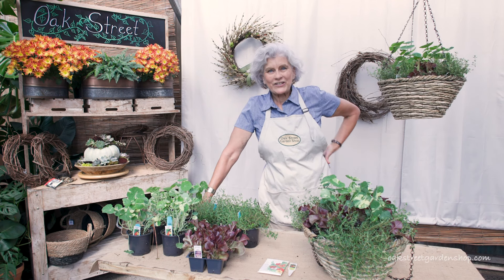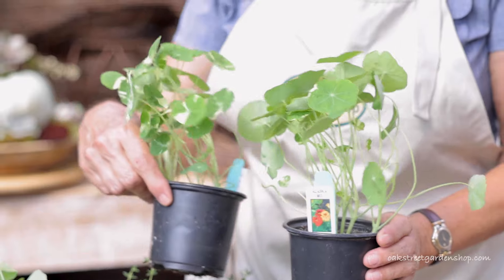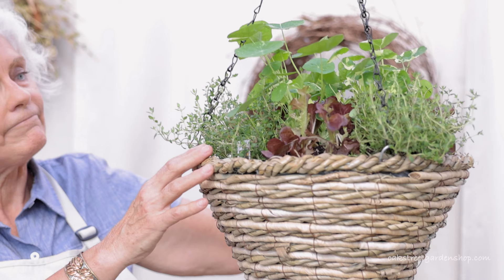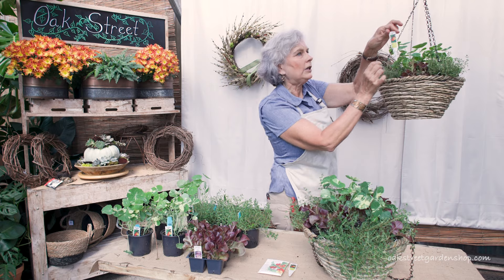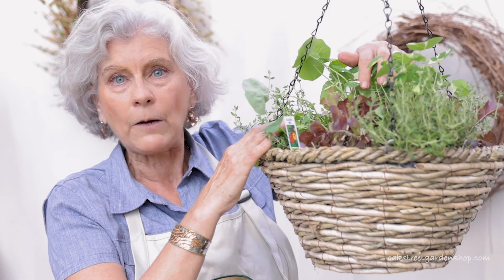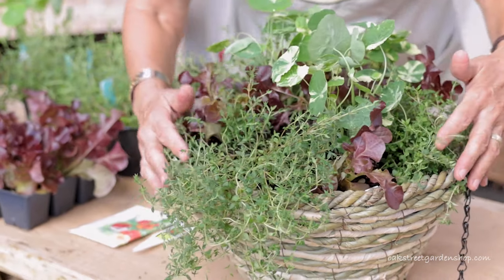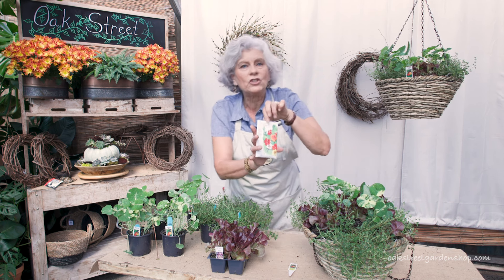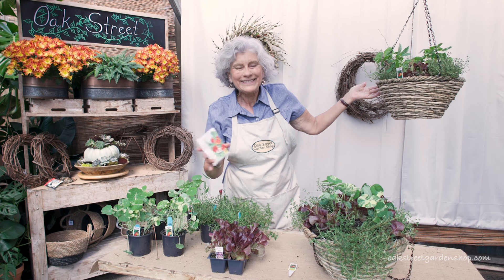Fall means Nasturtiums!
Nasturtiums are a sure sign that fall is here! One of our favorite ways to utilize these is in hanging baskets. Did you know nasturtiums are edible? Add this versatile plant to your fall gardens and planters!